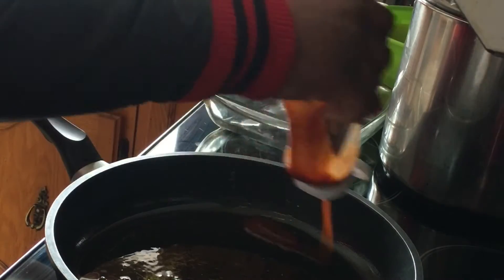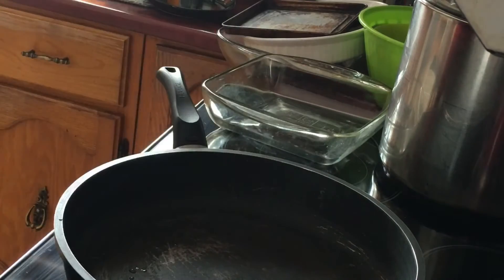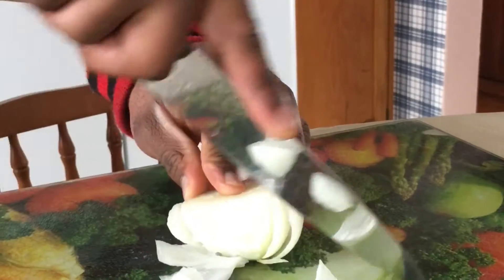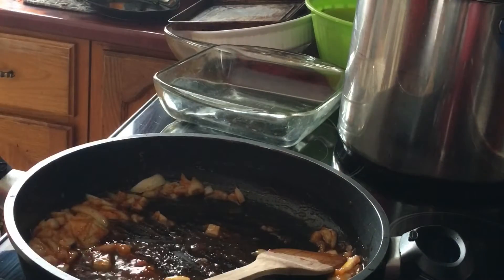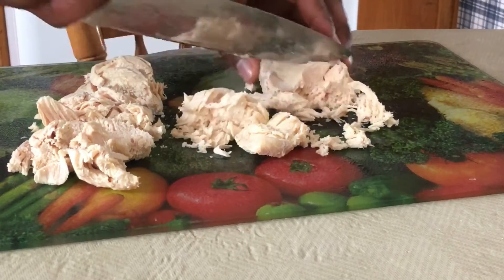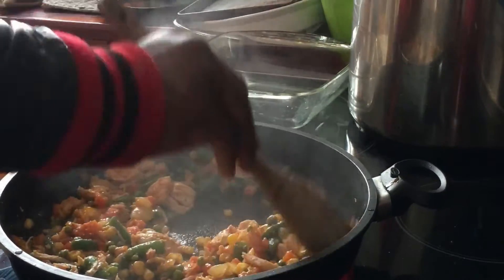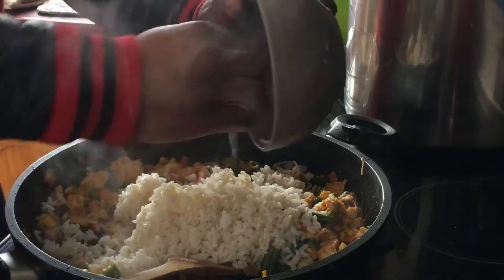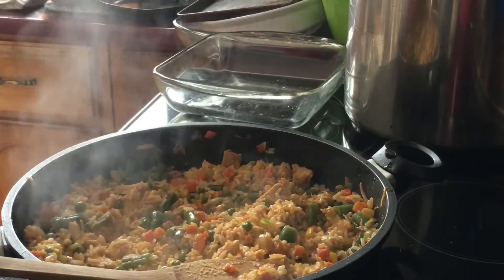Healthy Chicken Fried Rice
Tutorial on how to make chicken fried rice without going to Chinese restaurants. Healthy , quick and easy to make.
Let’s get these gains and get better everyday
All social media’s are: Mulo Motivation